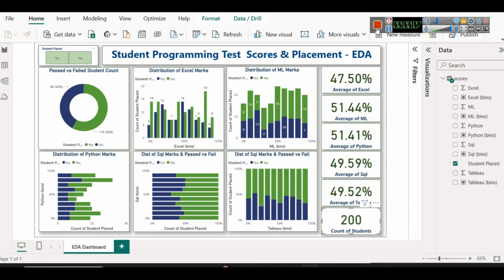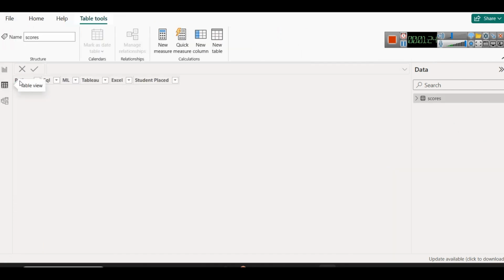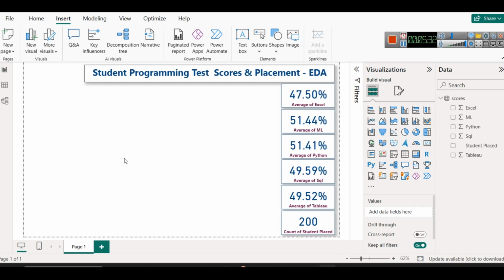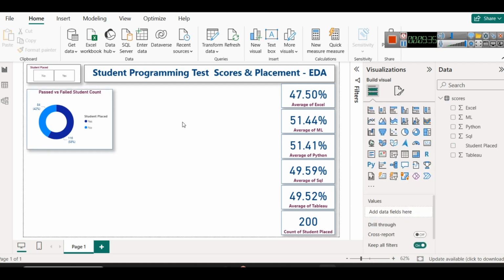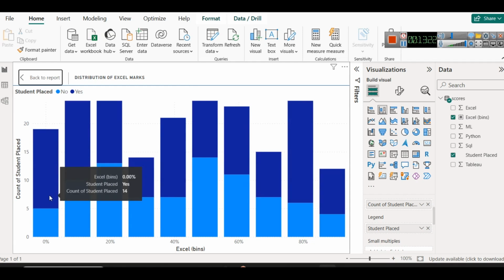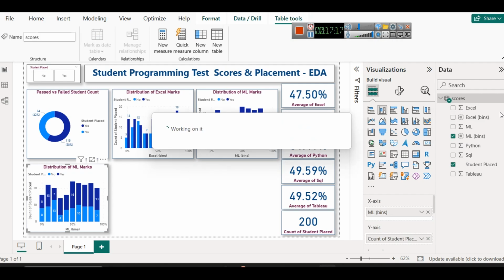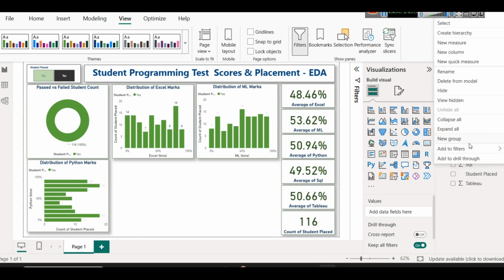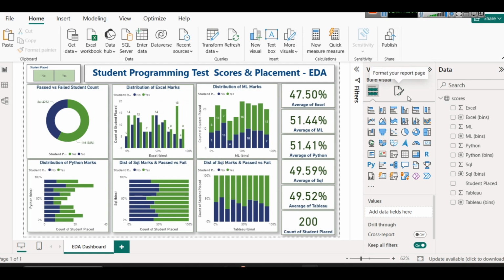Student Programming Test Scores & Placement - EDA Project - Power BI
This Power BI dashboard titled “Student Programming Test Scores & Placement – EDA” is a data visualization project focused on analyzing the test performance of students across various programming-related skills and correlating that with their placement status.